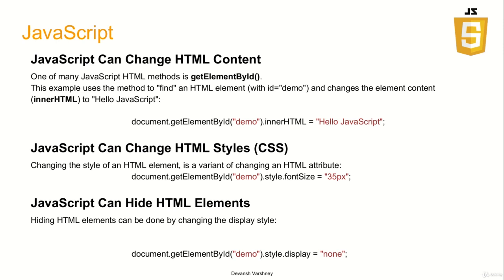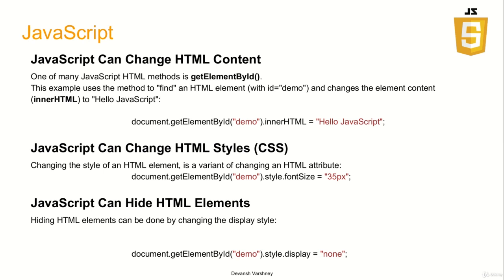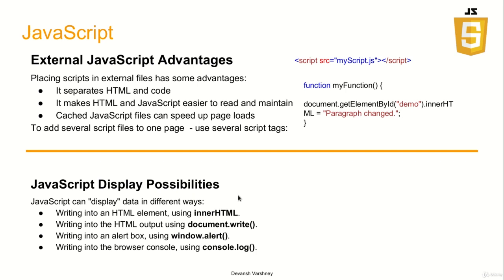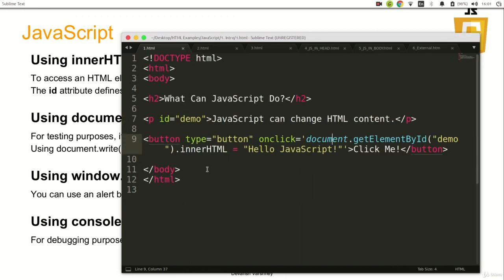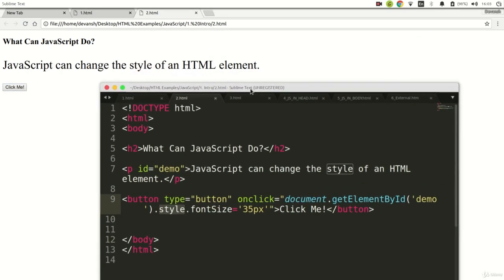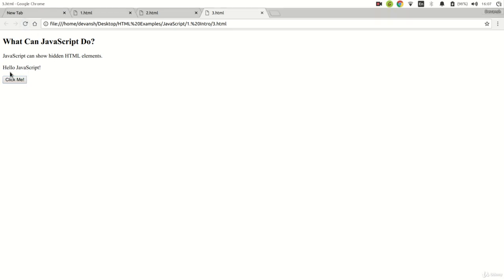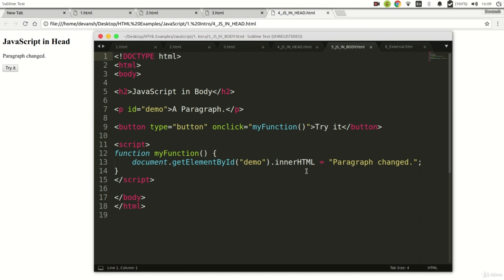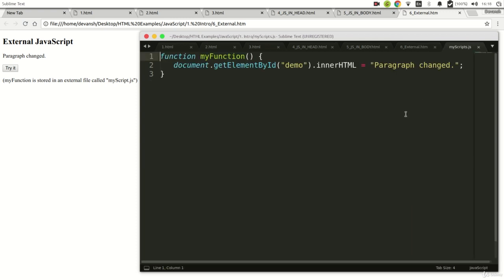Become JavaScript Guru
Learn the core fundamental concepts of JavaScript and how to start using JavaScript within web pages